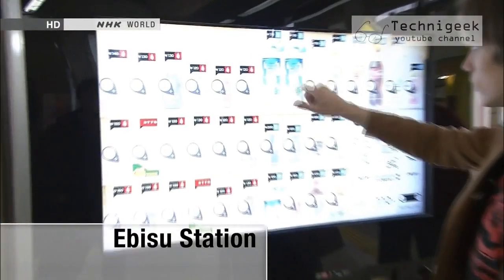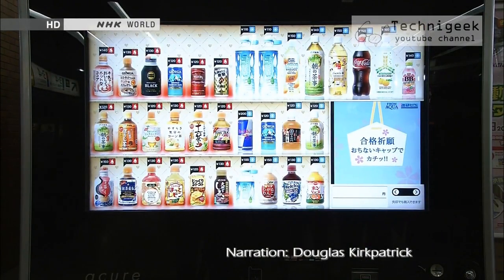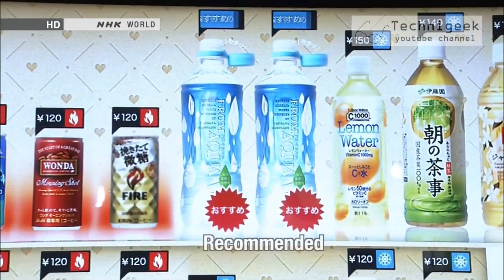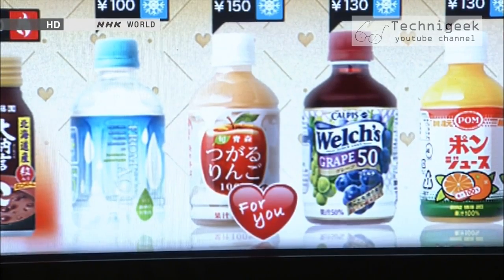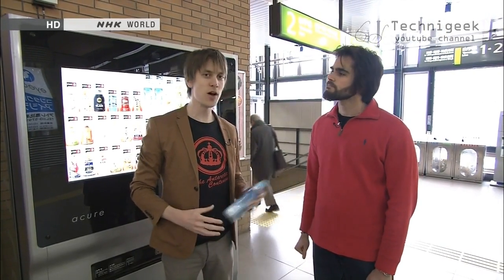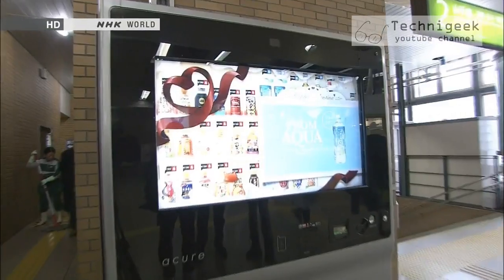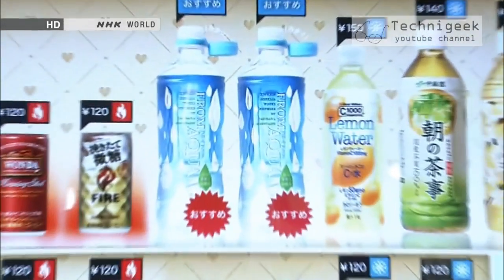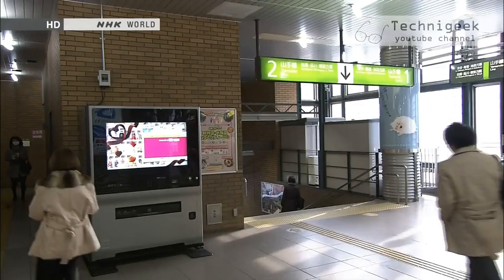latest model of smart vending machinesاحدث الة لبيع المشروبات الغازية في اليابان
ستشاهد في الفيديو آخر موديل لآلة بيع المشروبات الغازية و التي بدأت بالانتشار مؤخرا في اليابان .
In this video you will see the latest model of the vending machines that is starting to spread in japan lately.